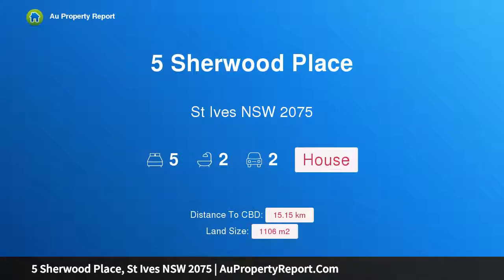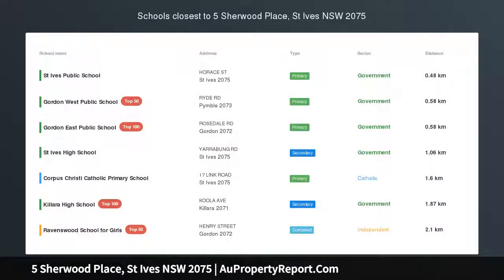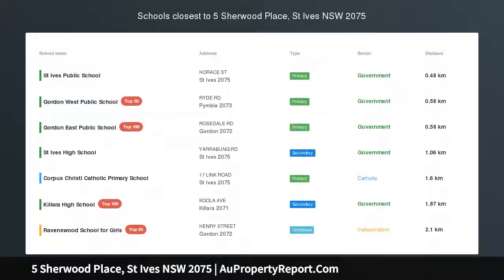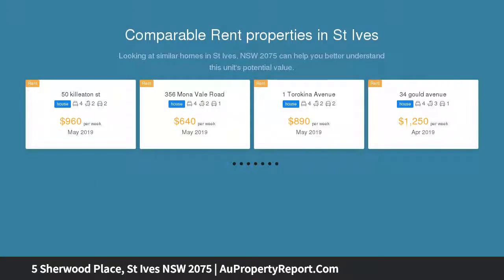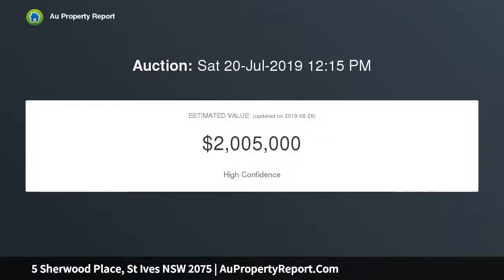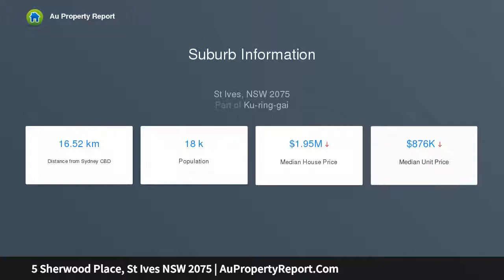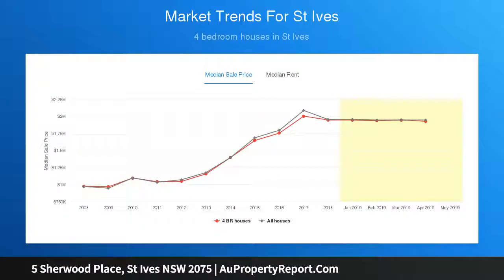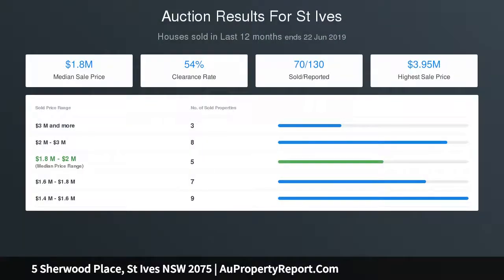5 Sherwood Place, St Ives NSW 2075 | AuPropertyReport.Com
5 Sherwood Place, St Ives NSW 2075
Property Type: house
Bedrooms: 5
Bathrooms: 5
Car Space: 2
UNPACK AND ENJOY LOCATION AND LIFESTYLE